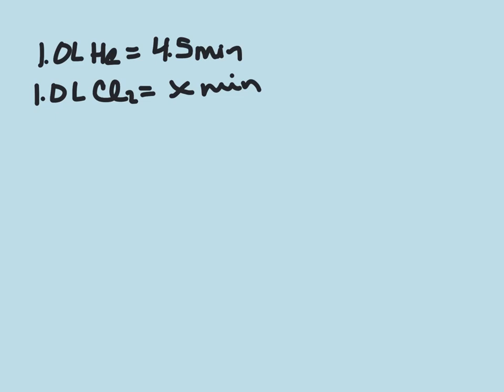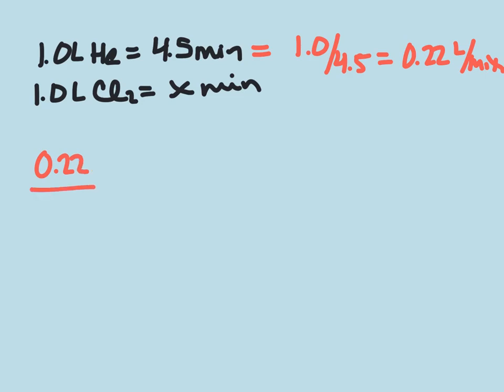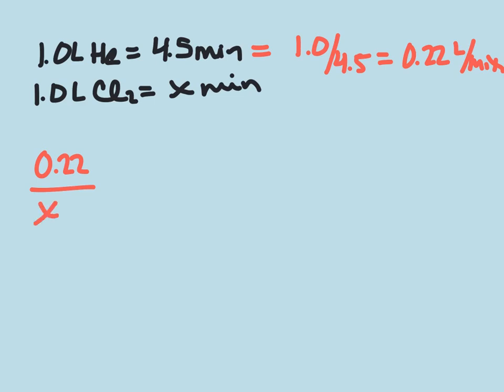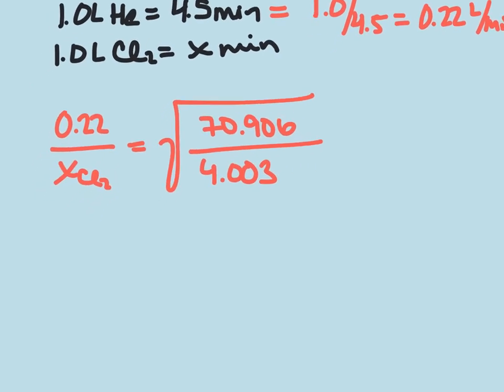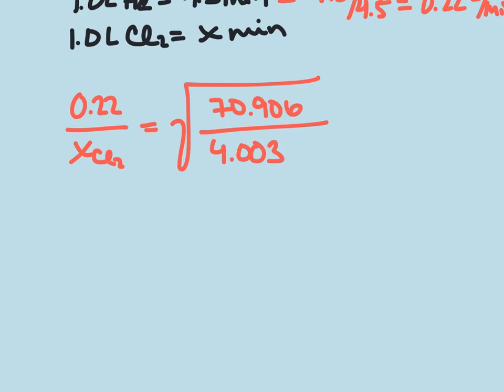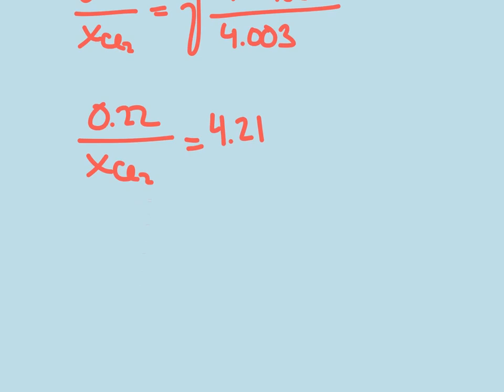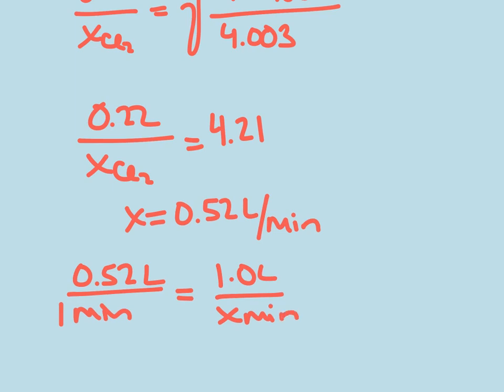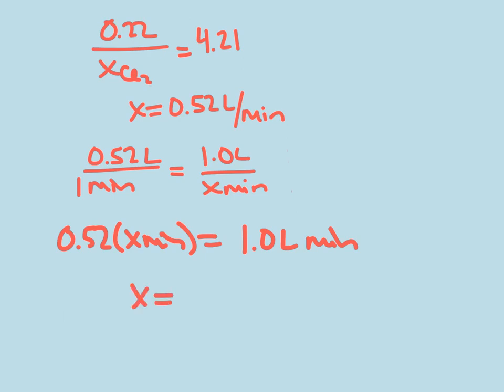It took 4 5 minutes for 1 0 L helium to effuse through a porous barrier How long will it take for 1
It took 4.5 minutes for 1.0 L helium to effuse through a porous barrier. How long will it take for 1.0 L gas to effuse under identical conditions